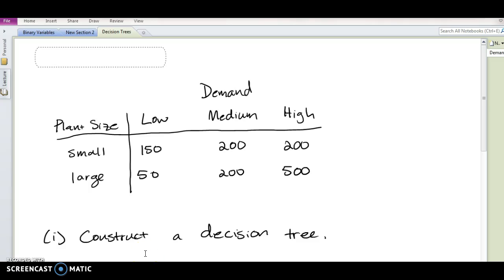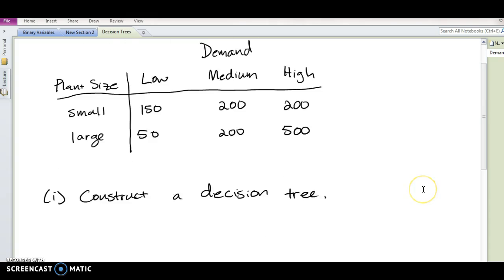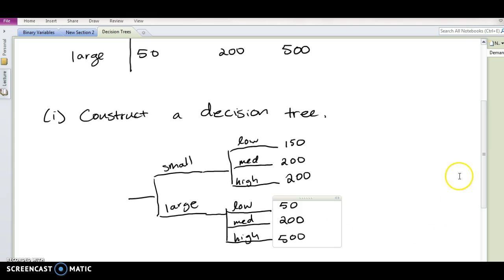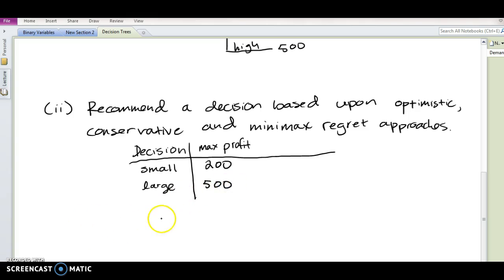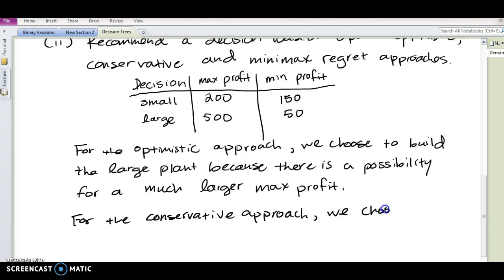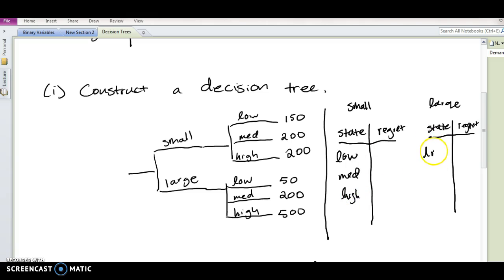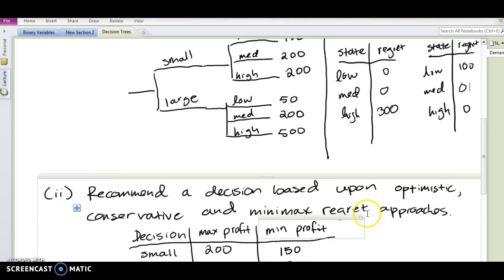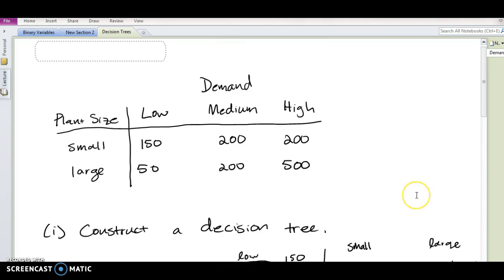Decision Tree and Analysis